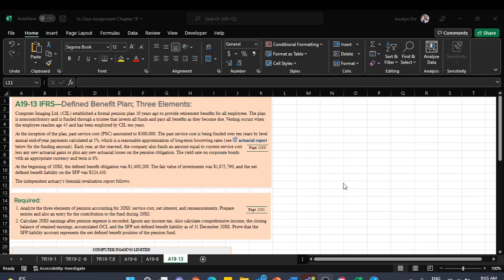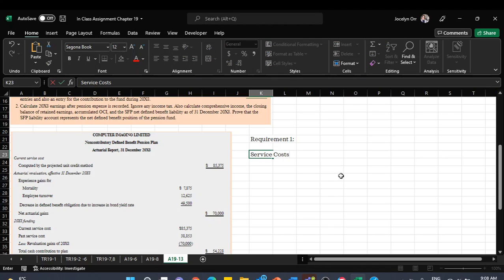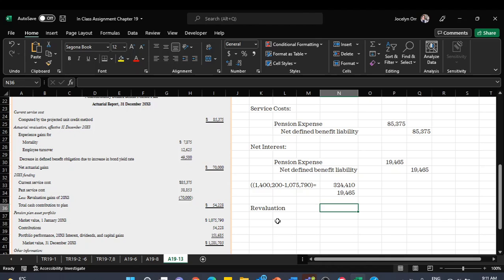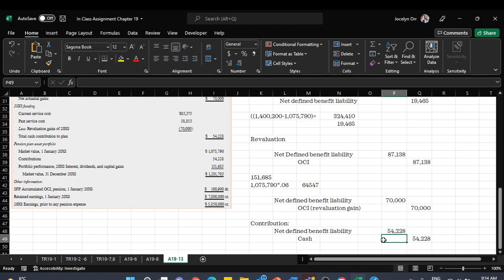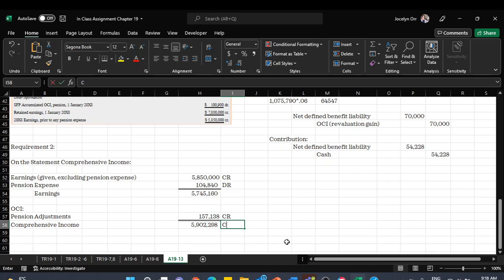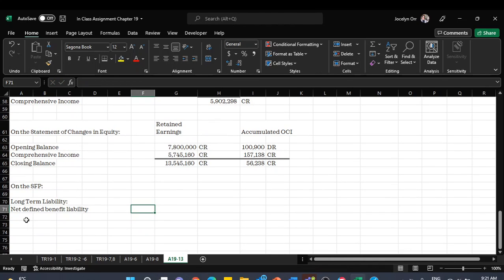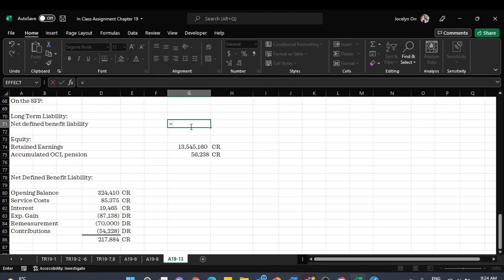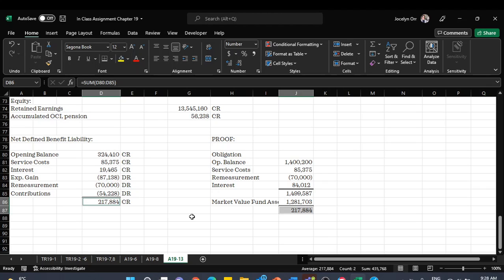Chapter 19 Assignment Part 2